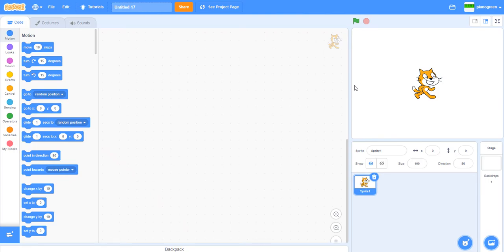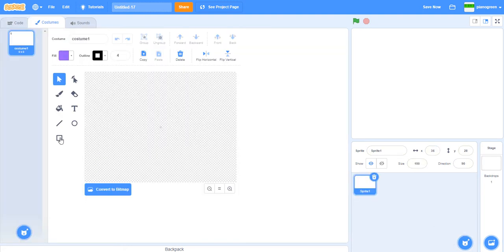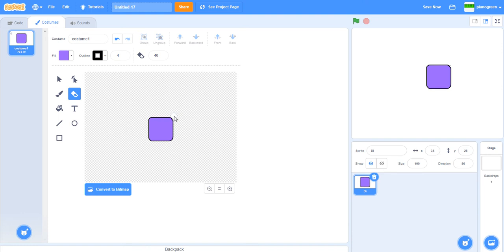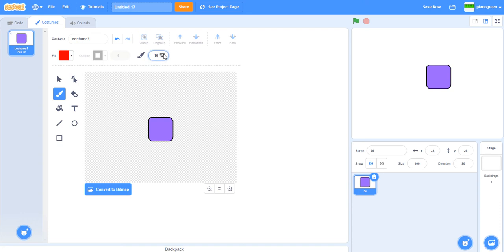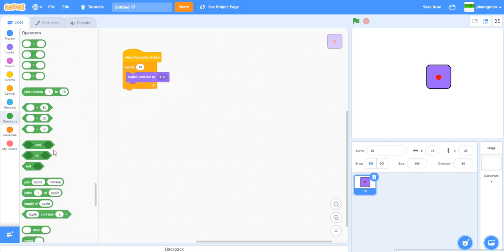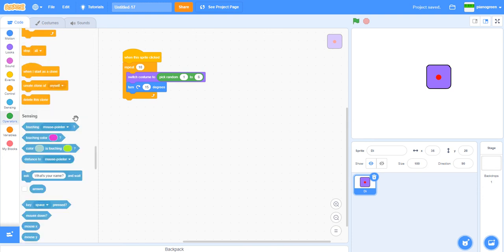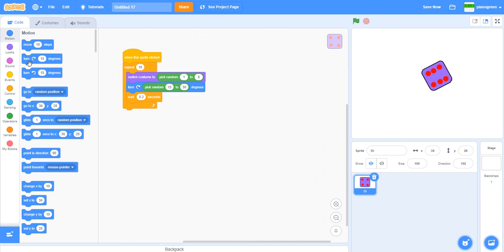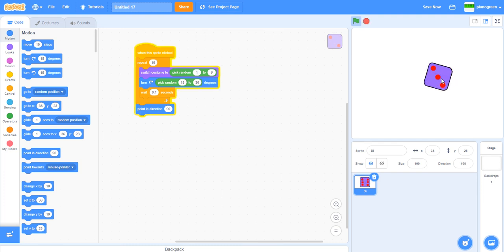How to make Dice simulation on Scratch | With Great Cool effects!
How to make a di on Scratch! There are some Scratch tips too!!

Please suggest Tutorial ideas for me to do in the future! Thanks!